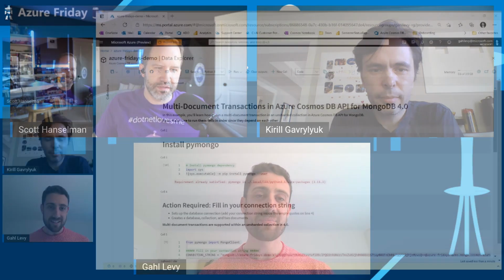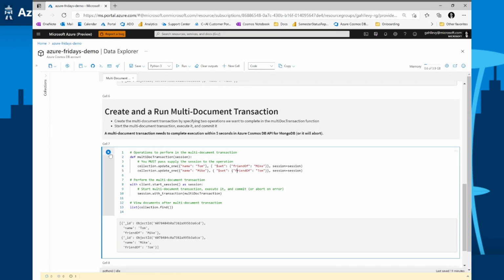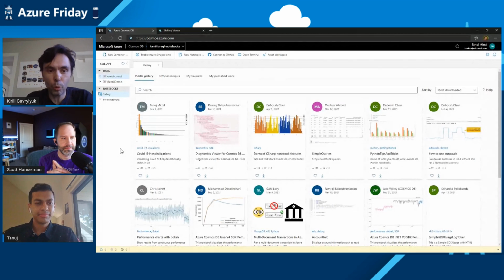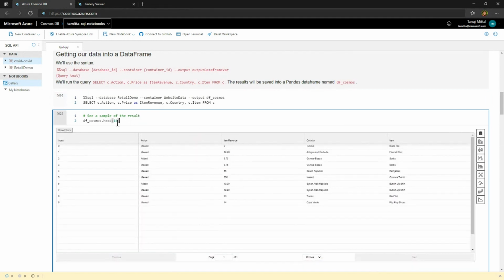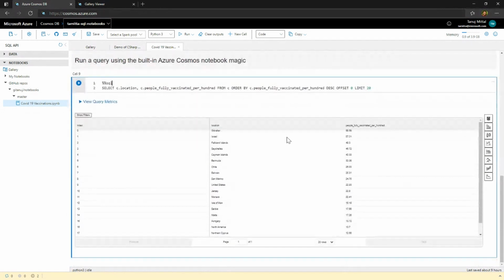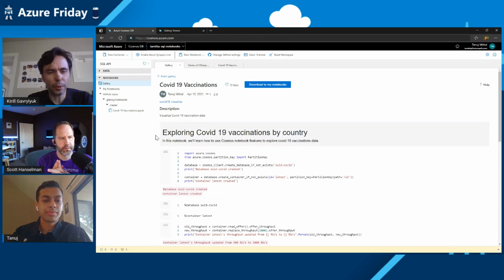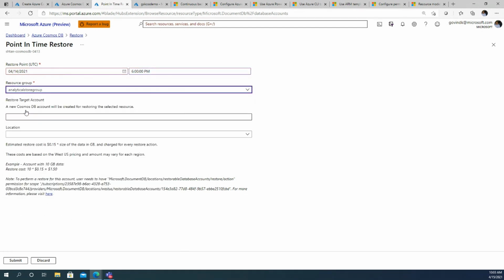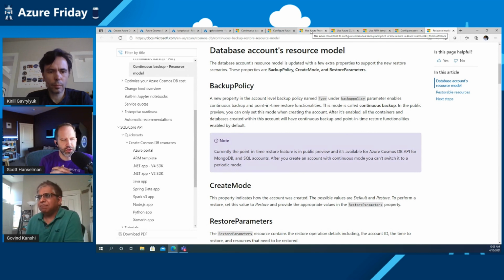Azure Cosmos DB update: MongoDB 4.0, notebooks, and continuous backup | Azure Friday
Kirill Gavrylyuk joins Scott Hanselman to provide another Azure Cosmos DB update with several members of the Azure Cosmos DB engineering team.

0:00 – Introduction
2:20 – MongoDB 4.0 (Gahl Levy)
12:30 – Azure Cosmos DB notebooks (Tanuj Mittal)
22:43 – Continuous backups (Govind Kanshi)
31:25 – Wrap-up

◉ Azure Cosmos DB's API for MongoDB (4.0 server version): supported features and syntax
◉ Upgrade the API version of your Azure Cosmos DB API for MongoDB account
◉ Continuous backup with point-in-time restore (Preview) feature in Azure Cosmos DB